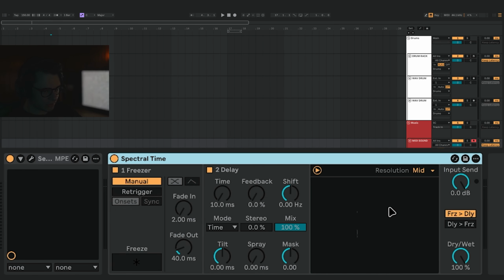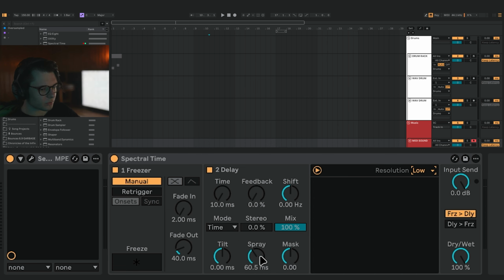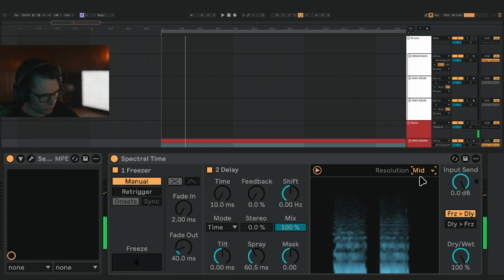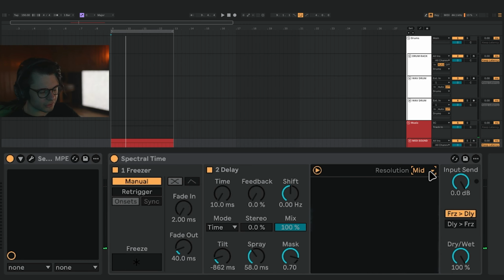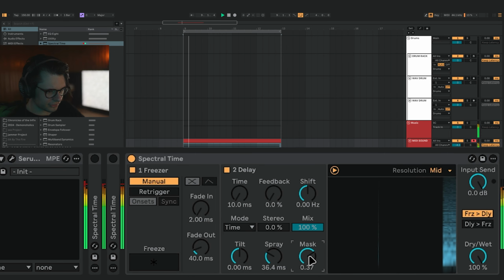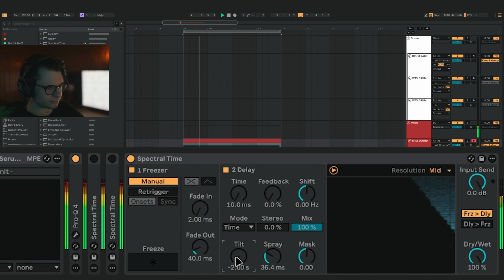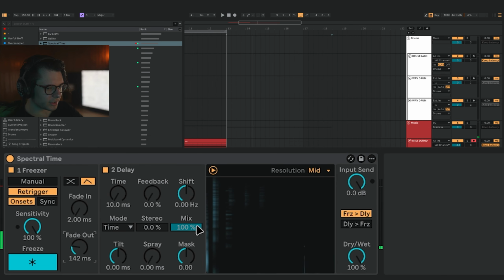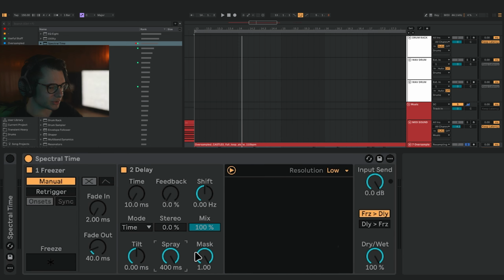This Audio Effect is Magical: 5 Unique Usages (In Depth Tutorial)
Timestamps:
0:00 Intro to Spectral Time & Resolution Modes
1:06 Usage 1: Smoothing Crunchy Top-End with Spray
2:30 Fix delay with negative compensation
3:18 Mask for frequency balance
3:55 Spray for tone offset
4:41 Usage 2: Tilt for Liquidy/Lasery/Magical Sounds
5:12 Resolution impact on tilt
6:00 Mask effect on tilt
7:15 Delay mode
7:49 Usage 3: Chords – Magical, Choir-like, Underwater
9:07 Siren choir illusion
9:45 Changing the voicings
11:11 Tilt = magic
12:03 Usage 4: Freezing Sounds
13:39 Usage 5: Drums – Softening, Degradation, Liquifying, Shimmering, FXing
14:46 Mask = cheat code
16:47 Outro